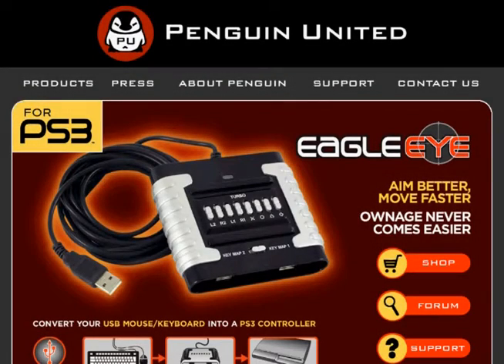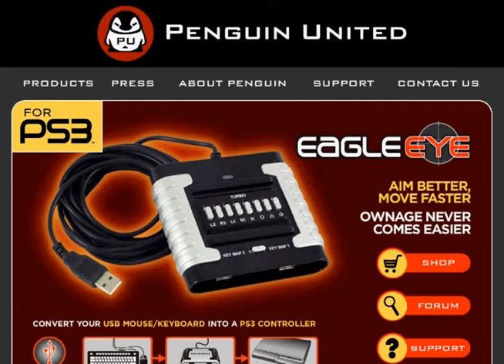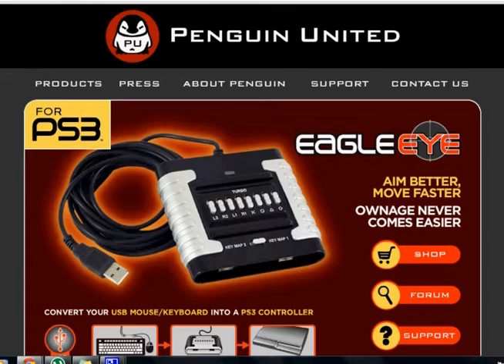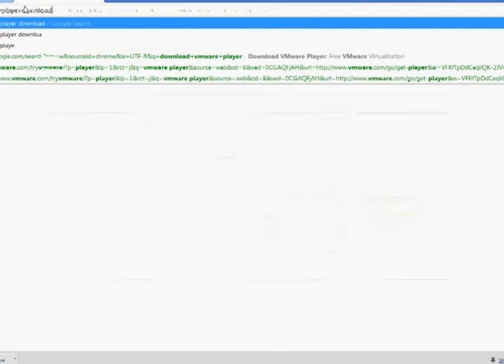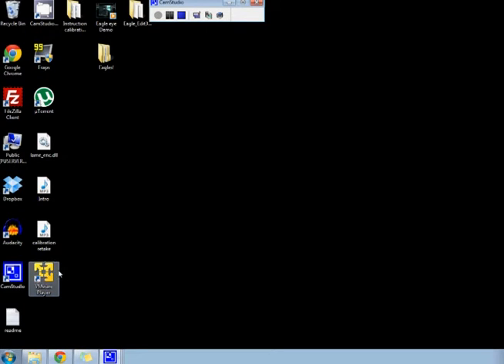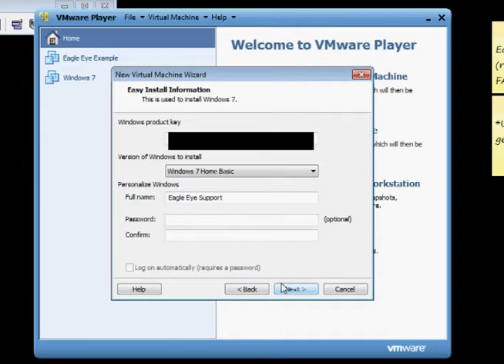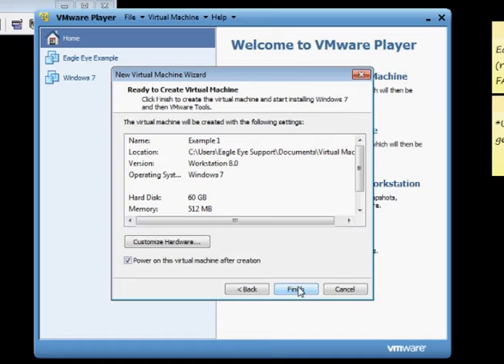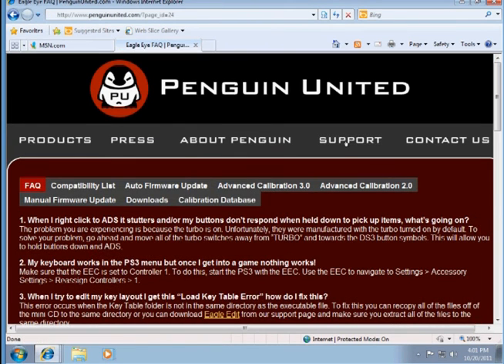Eagle Eye 3.0 Firmware Update in 64 bit OS Virtual Machine Tutorial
Tutorial on how to install Firmware 3.0 on a 64-bit Operating System.